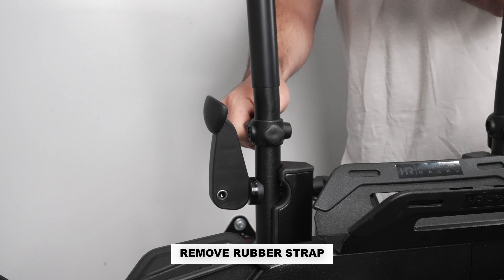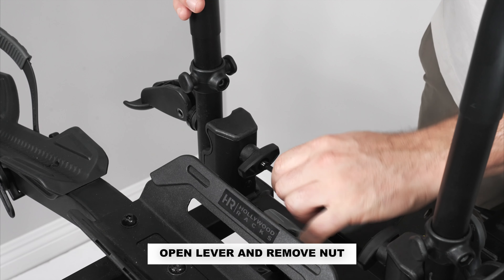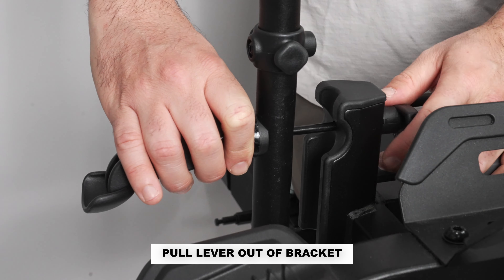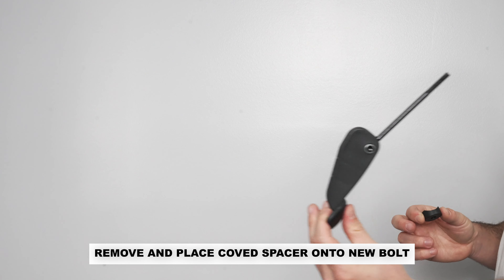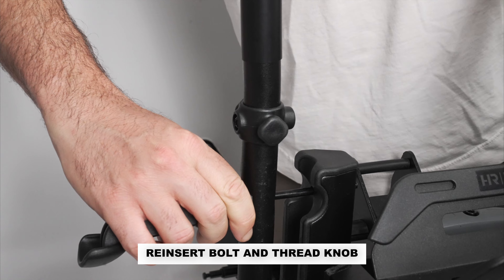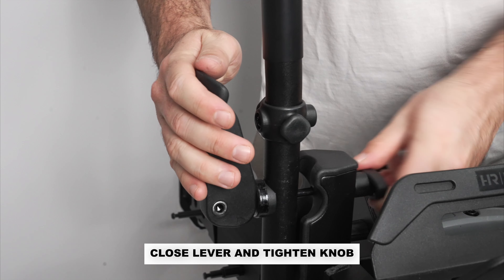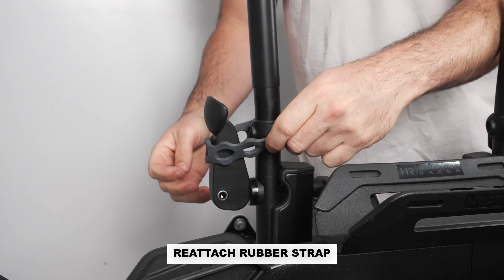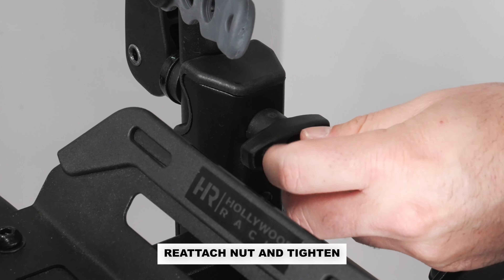Hollywood Racks Destination E Lever Replacement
Use this video to see how to replace the lever replacement bolt on the Destination E Bike Rack, model HR4500.